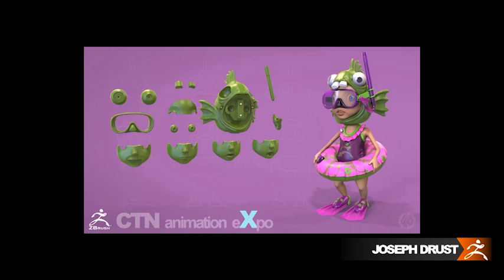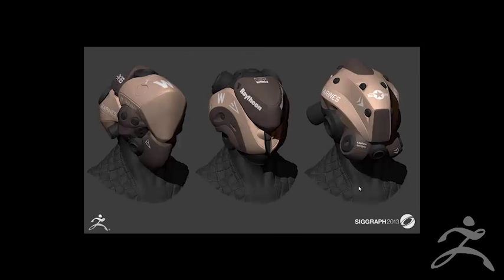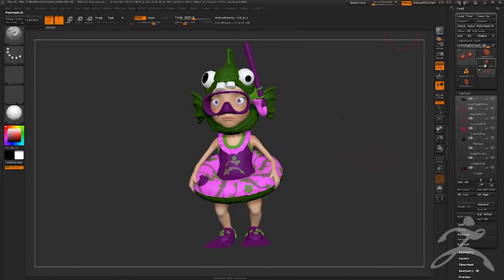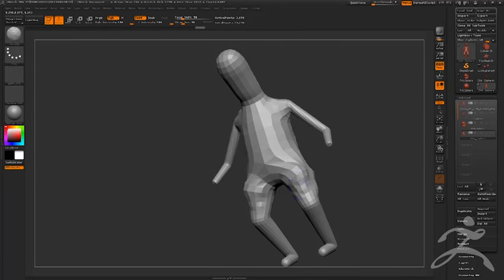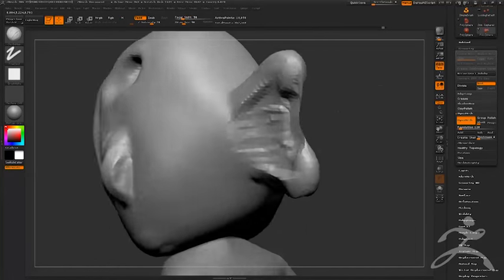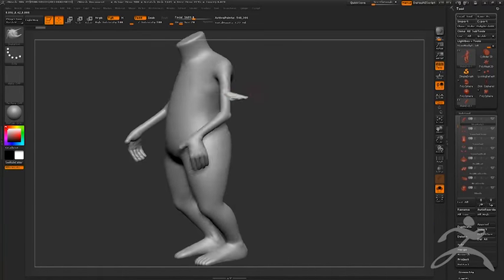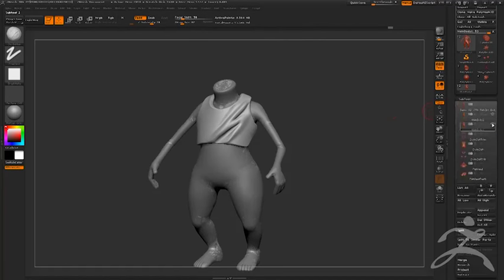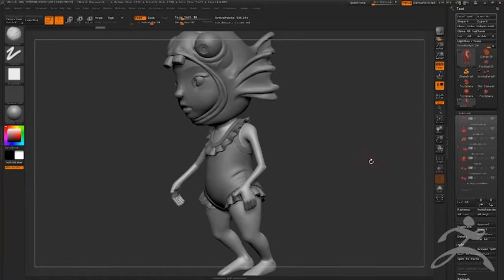CTN Animation eXpo 2013 Presentation - Joseph Drust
Joseph Drust's live presentation at the CTN Animation eXpo 2013.